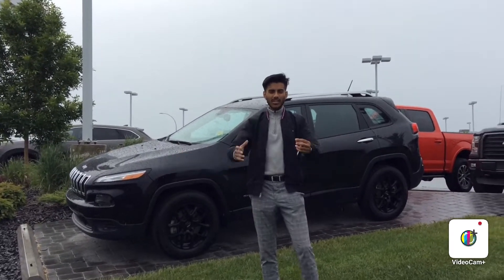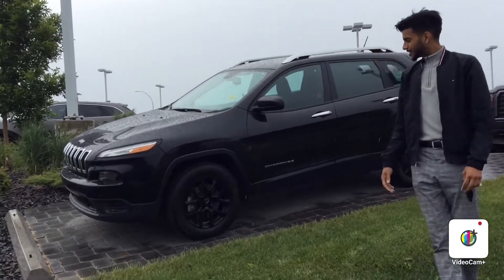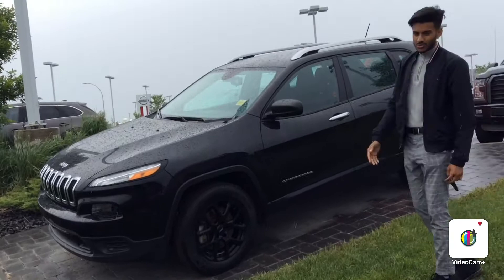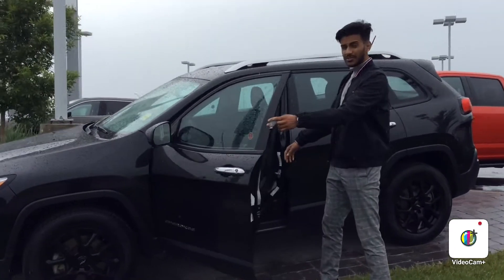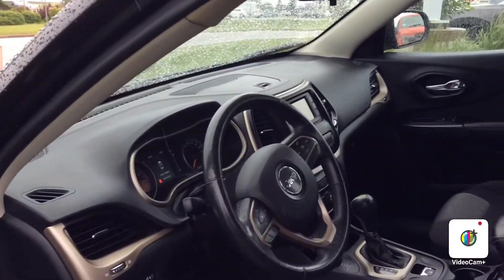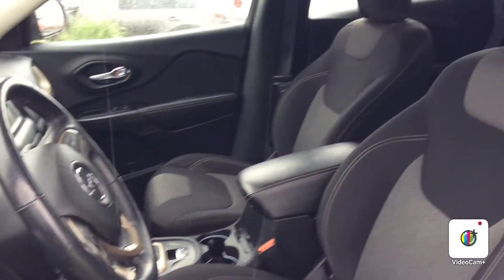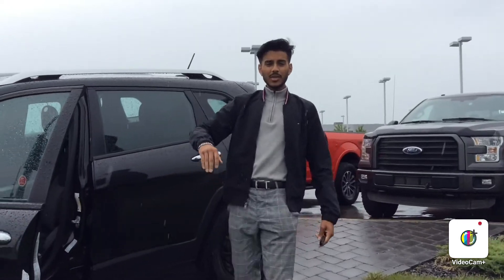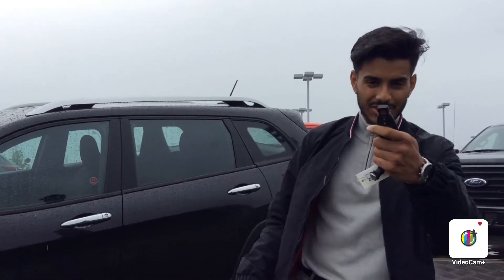Jas from LA Mazda for Cathy!!